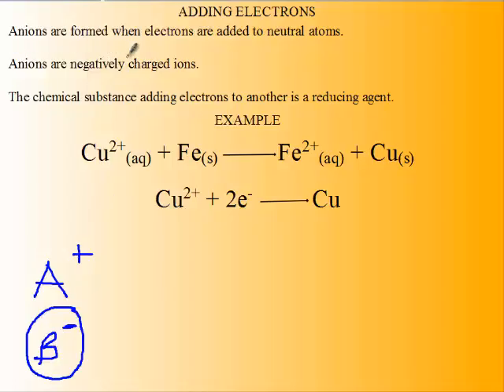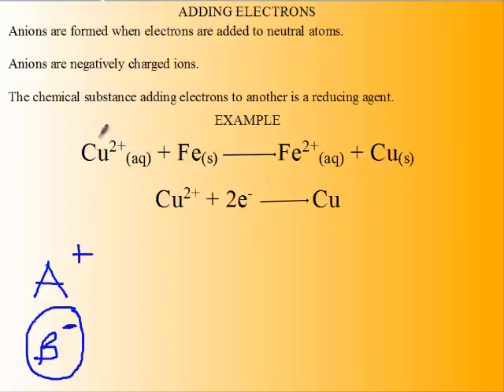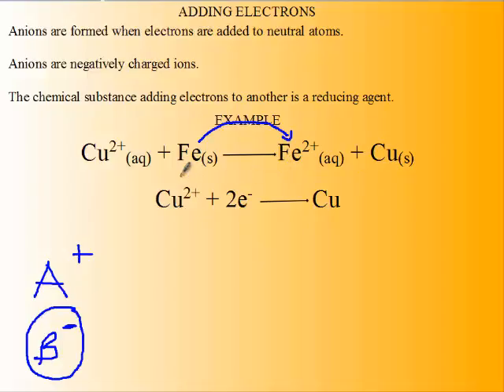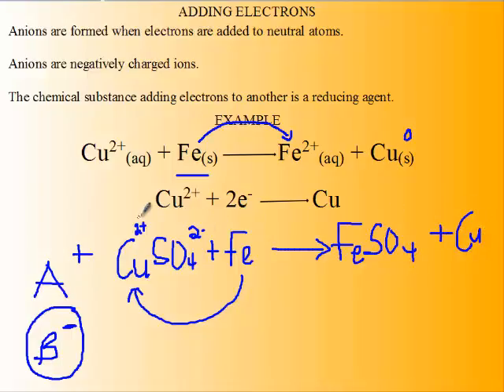Siba Learning Zone - 04 Reducing Agents Adding Electrons